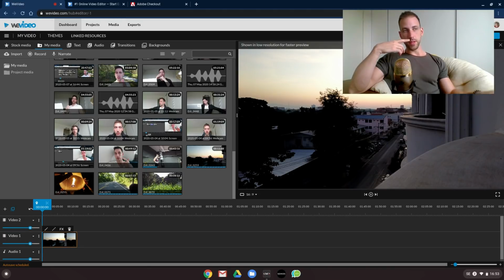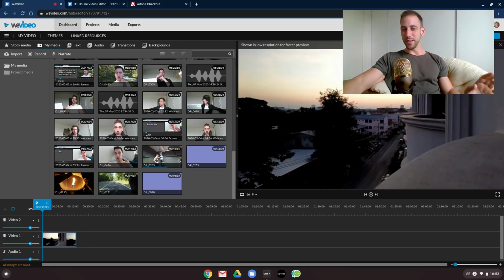How to Make a YouTube Video on a Chromebook with WeVideo For Beginners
In this video, I show you how to make a YouTube video on a Chromebook with WeVideo (beginner tips!)